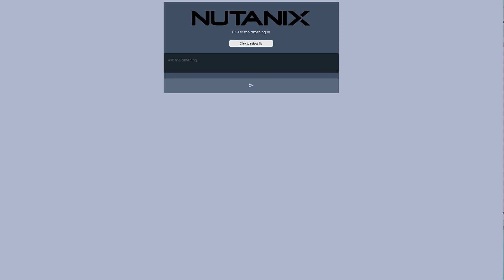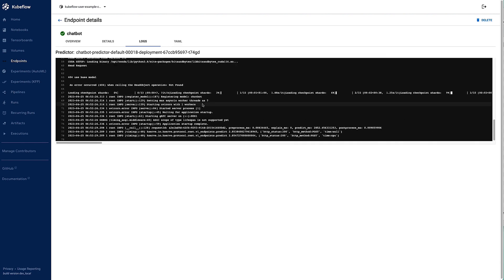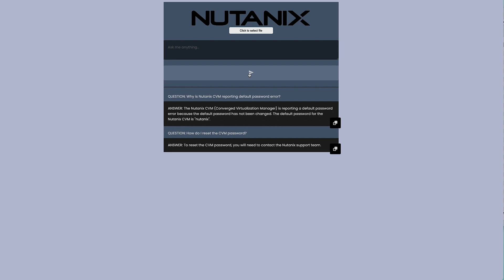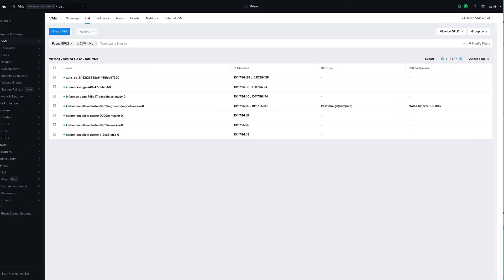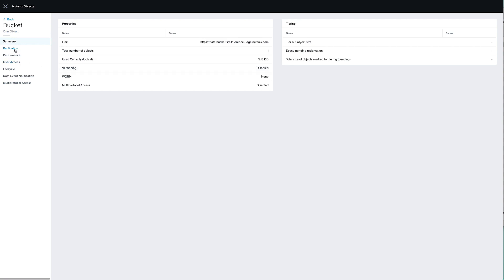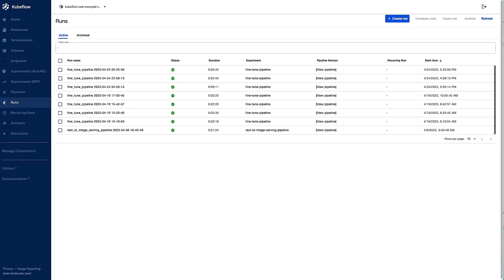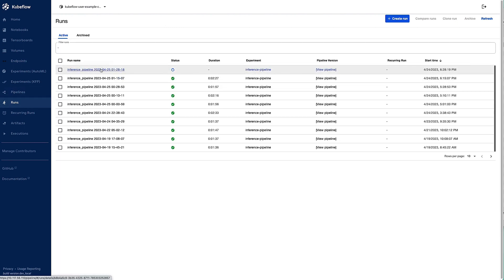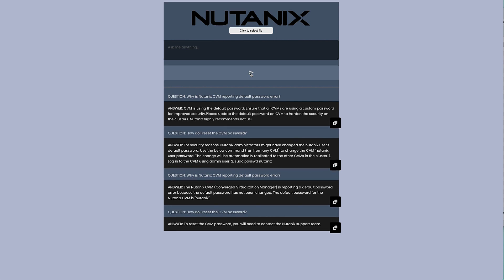How to Run an AI Chatbot on Nutanix Cloud Platform | Tech Bytes | Nutanix University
The Nutanix Cloud Platform is AI-ready for you to build out your AI/ML applications and workflows and provides a consistent experience across your environment.